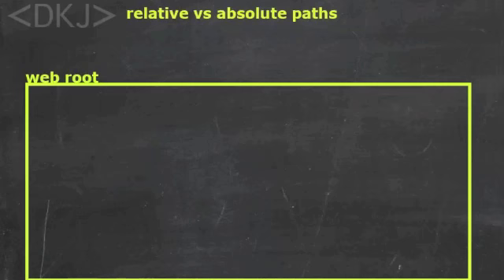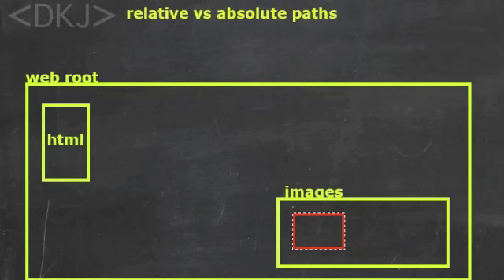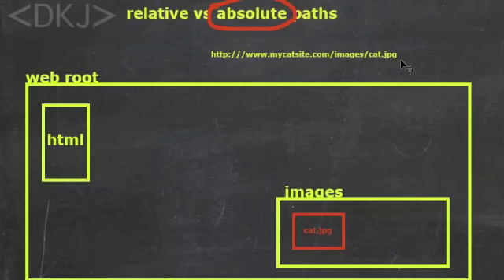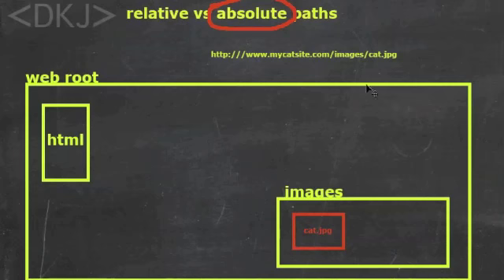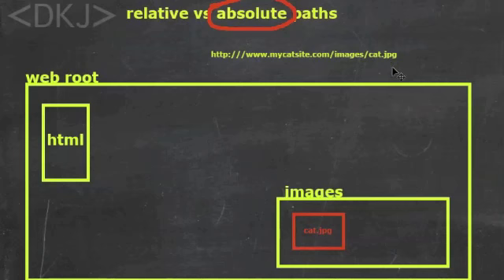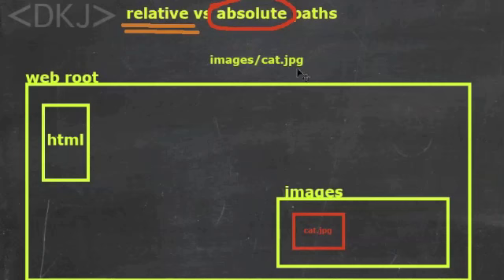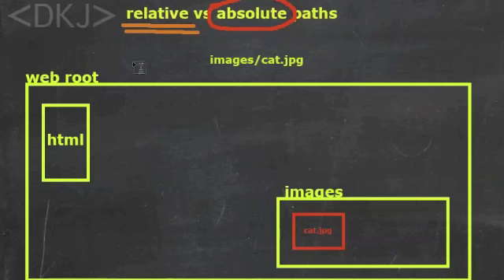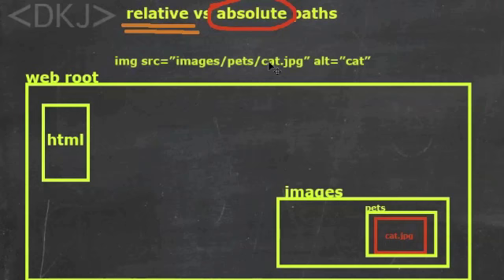DKJ Tutor, Video Tutorials in Web Design and Development: Relative URLS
This video is part of the DKJ Tutor, Video Tutorials in Web Design and Development series. It explains the differences between relative and absolute paths and what the advantages and disadvantages are of each.  This video requires a familiarity with HTMl tagging.